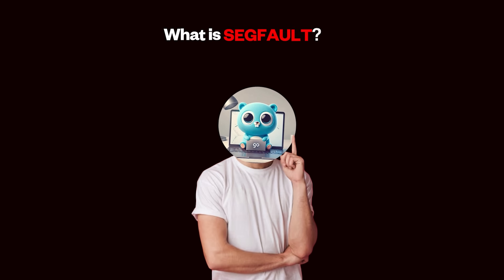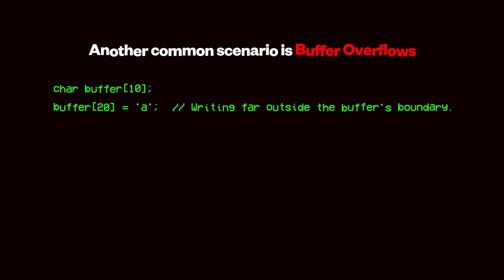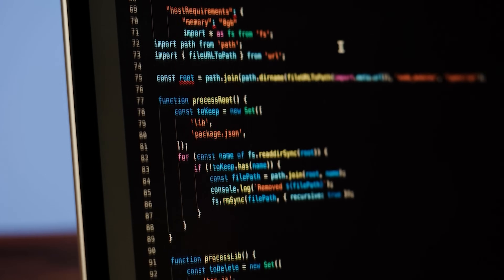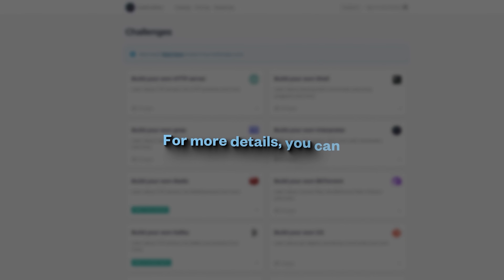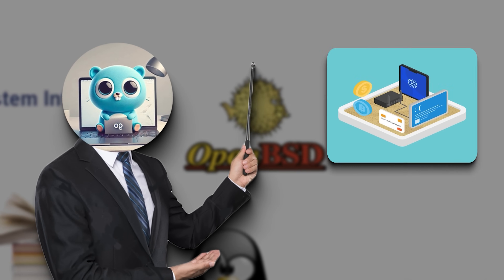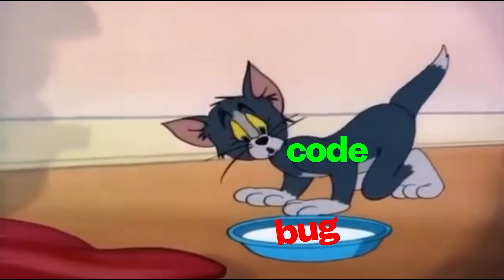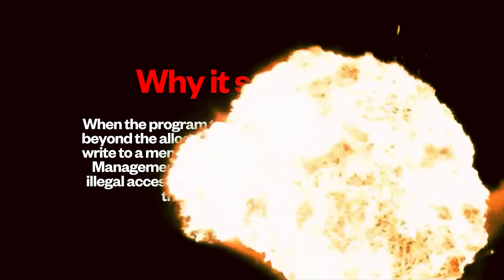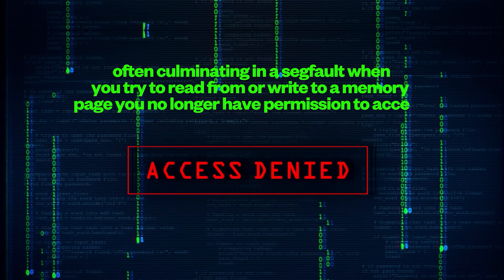99% of Developers Don't Get Segfaults